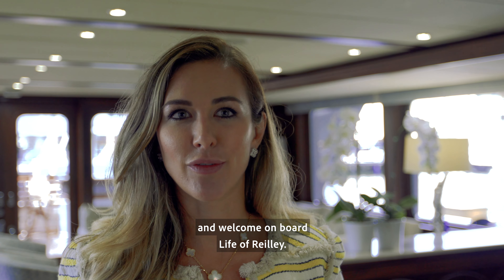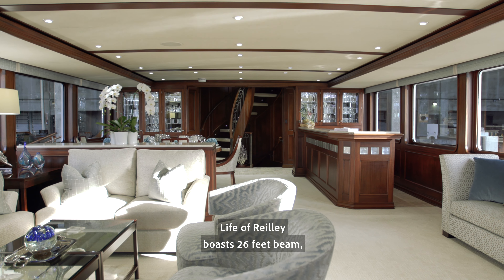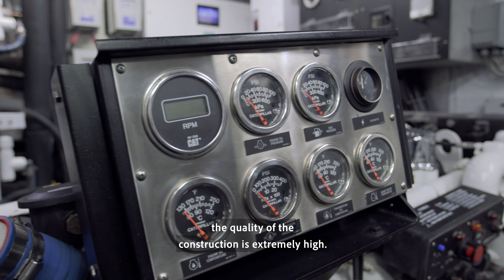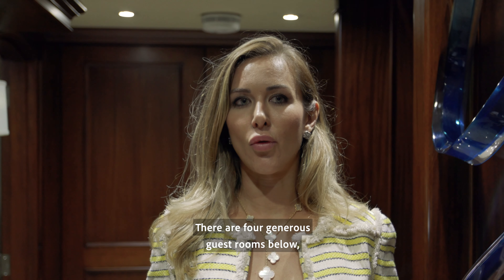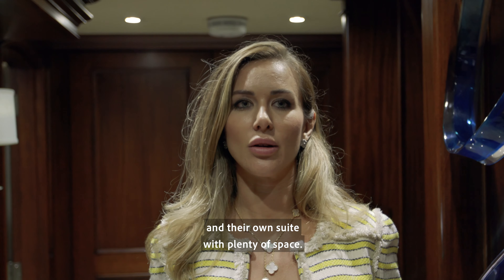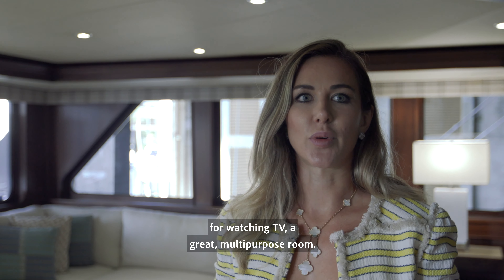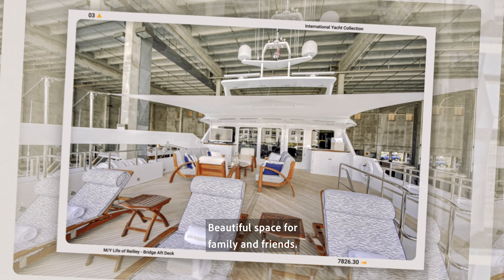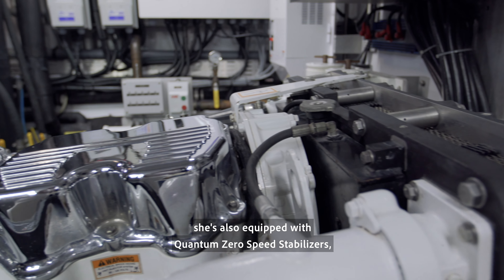M/Y LIFE OF REILLEY Walkthrough with IYC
UPDATE: IYC is proud to announce the sale of 113’ / 34m M/Y Life of Reilley in an in house sale, with Frank Grzeszczak and Katya Grzeszczak representing both the seller and the buyer. This was an extremely fast result achieved by IYC, with the yacht only listed for sale with IYC in June 2019.